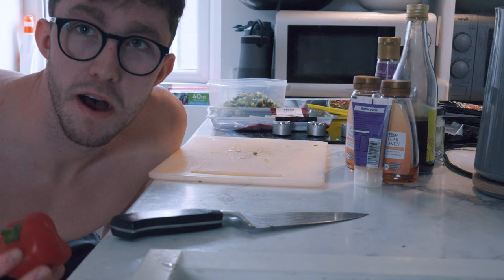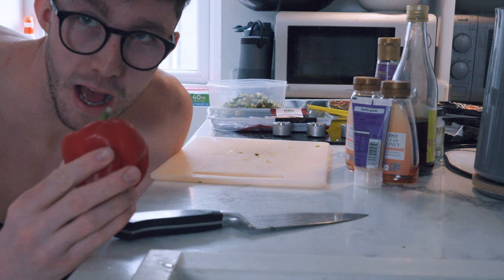HOW A PROFESSIONAL SWIMMER ANALYSES A WORKOUT